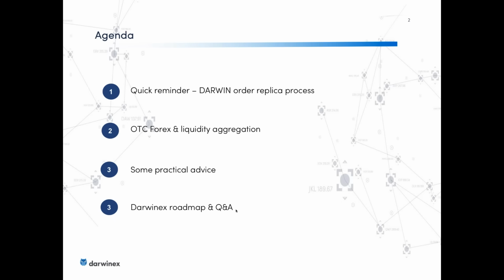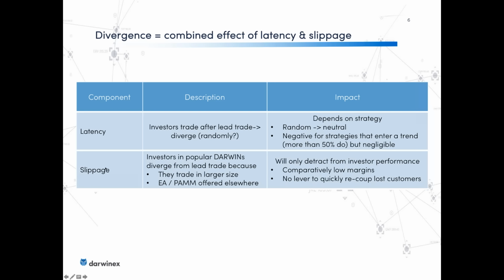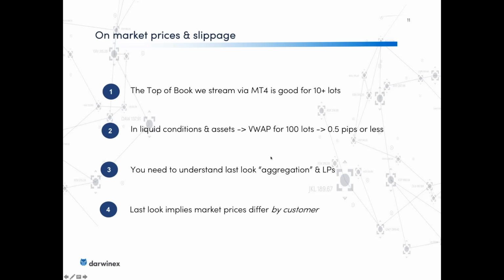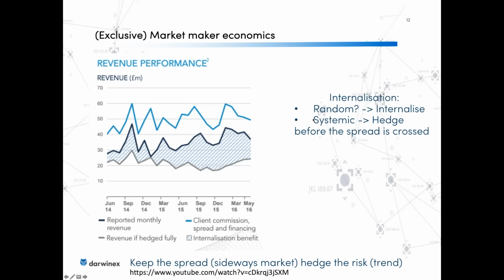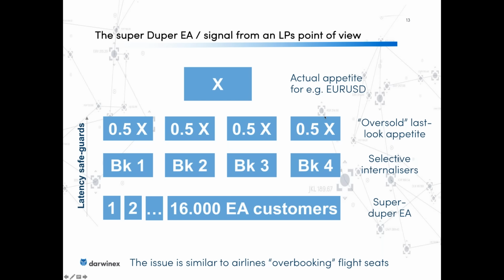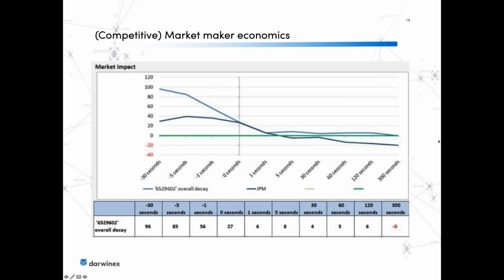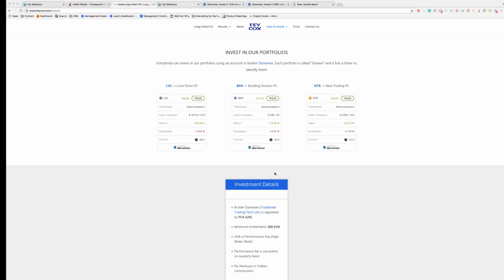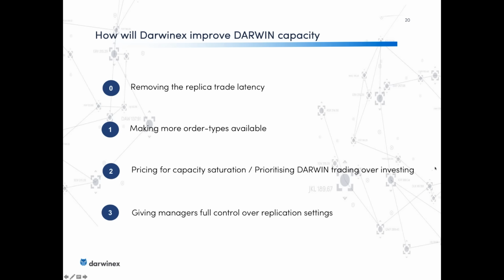Managing capacity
As you'll gather from our blog and communications, the first 2 DARWINs have now reached peak capacity.

This webinar is aimed at DARWIN providers, and covers:

1- A review of the DARWIN replica process
2- A primer on liquidity provider economics and
3- General and practical guidelines on how to maximise the capacity of your DARWIN.

We also had an interesting Q&A that we've kept in the recording if you're interested!

Please enjoy and ask any questions as you see fit, we'll answer them here for everyone!